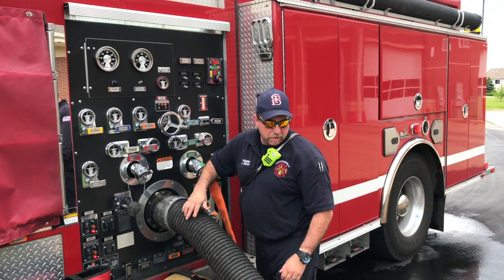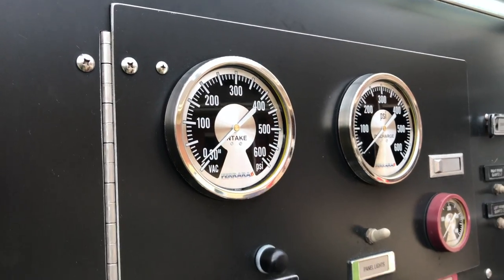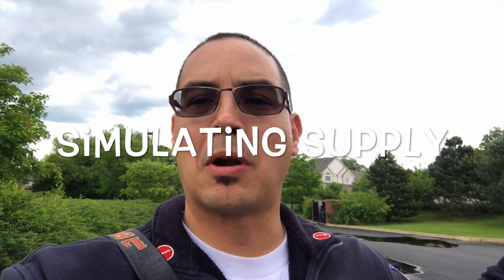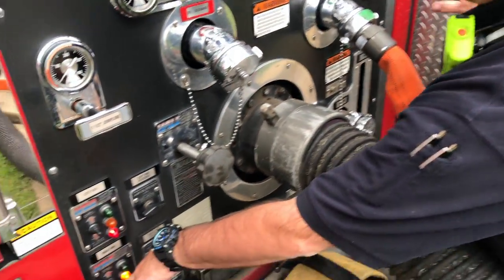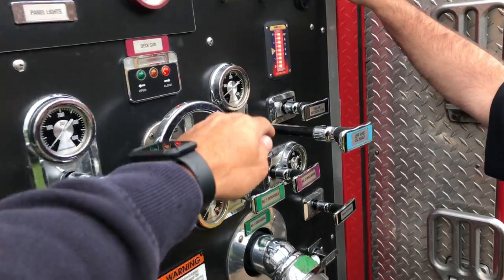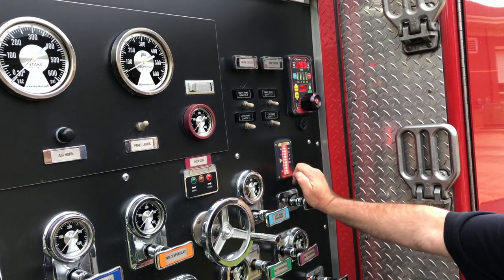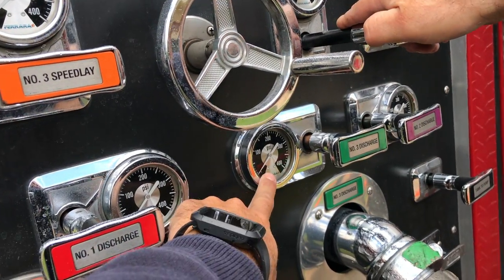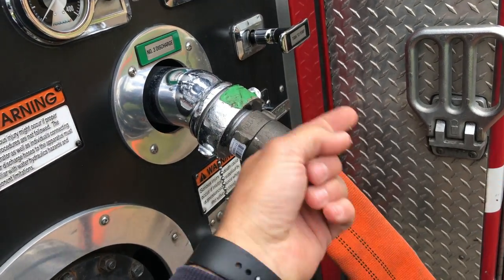3 methods of DRAFTING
A brief review of 3 different methods to properly establish a draft.  These tips should be practiced on continually to keep your FAE skills to the highest performing standards.

1. Using the jet siphon strainer.
2. Drafting while pumping.
3. Drafting using a primer (traditional method)